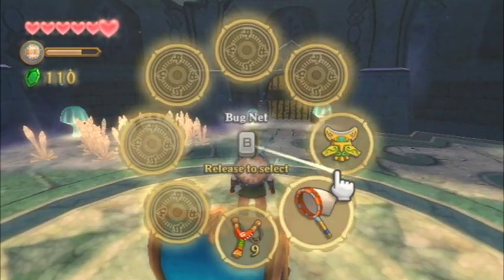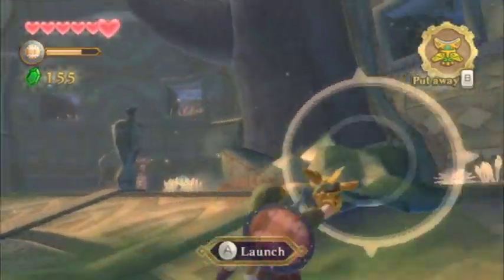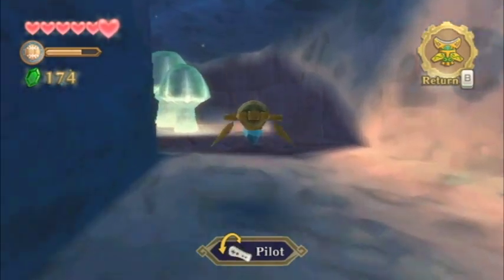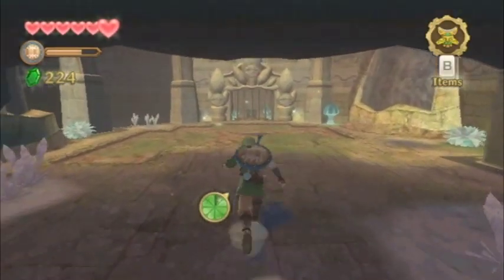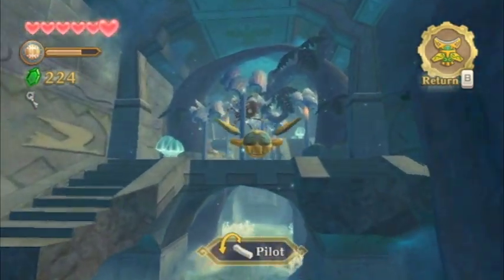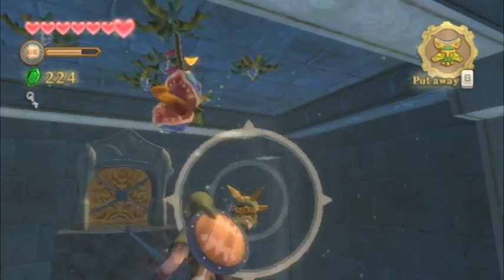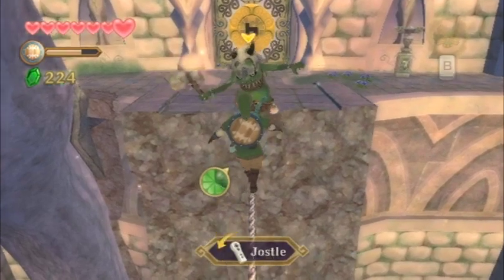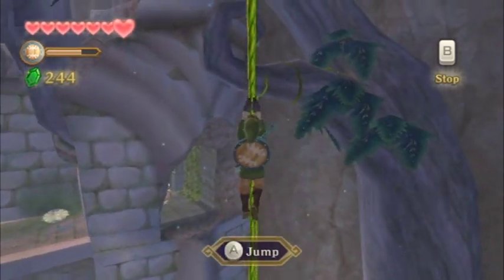Legend of Zelda Skyward Sword Walkthrough 03 (2/3)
Chapter 3: Part a of the Legend of Zelda Skyward Sword 100% Video Walkthrough. This part takes Link further into the Skyview Temple. After collecting the Beetle, several new puzzles and secrets open up, including getting the 4th piece of heart. The video concludes as Link inserts the boss key into the door.

The video walkthrough will cover a full run through of the entire game. This includes strategies for all bosses and enemies, the collection of all heart pieces, and guides you through all of the side quests in the game. You can also check out the Skyward Sword Text Walkthrough below, which has screenshots and maps to help you through the game.